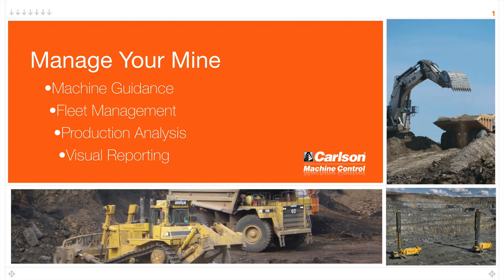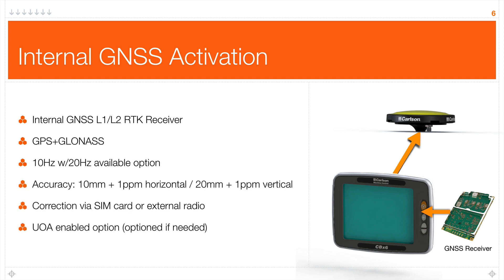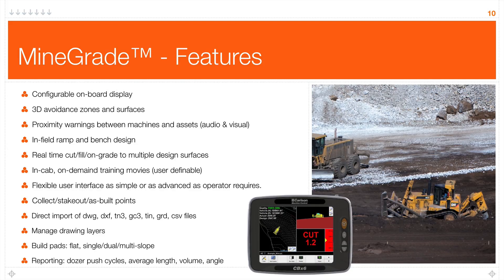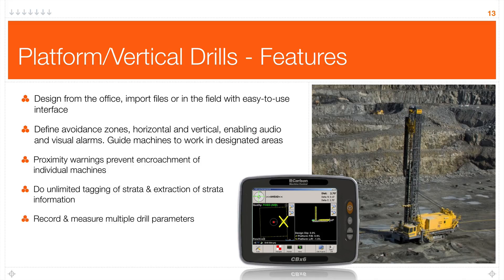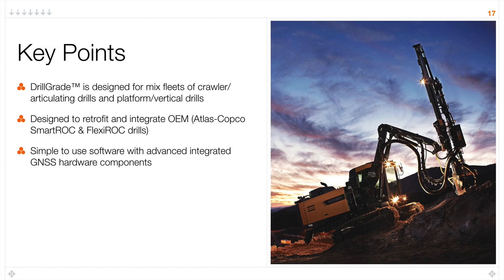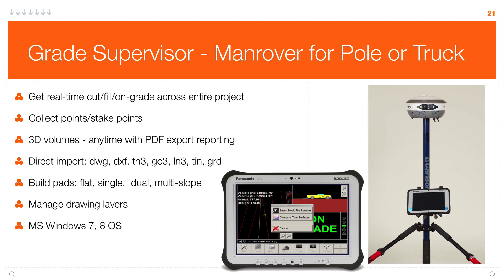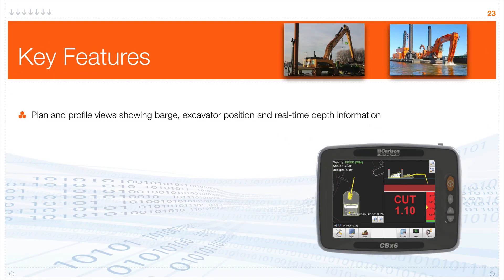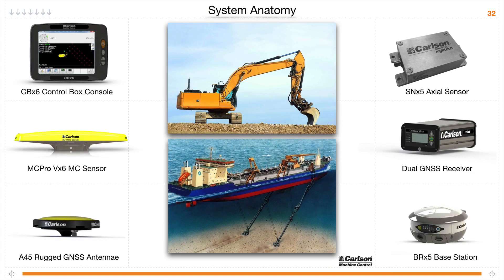Mining Solutions Overview 2015 - Carlson Machine Control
Please enjoy our new Mining Solutions Product Overview 2015.